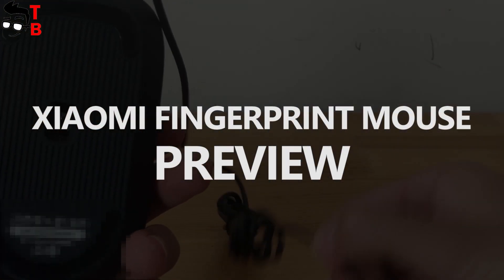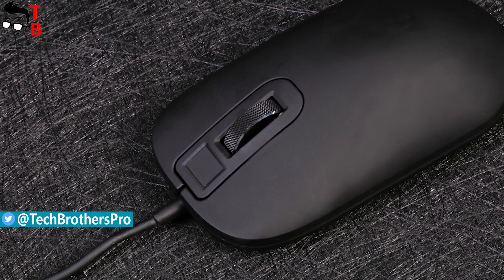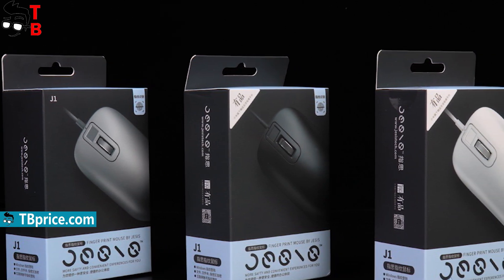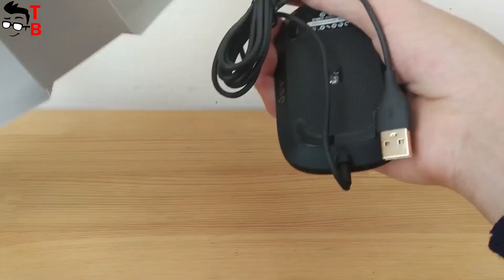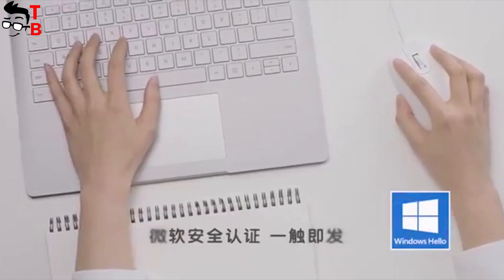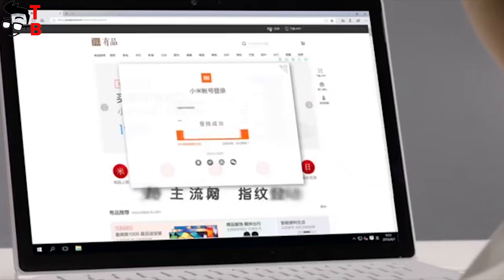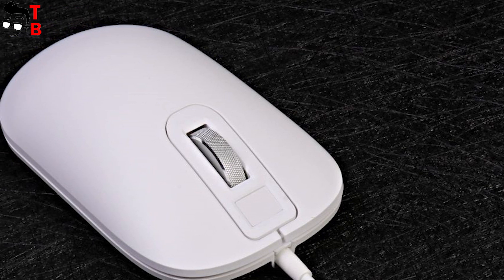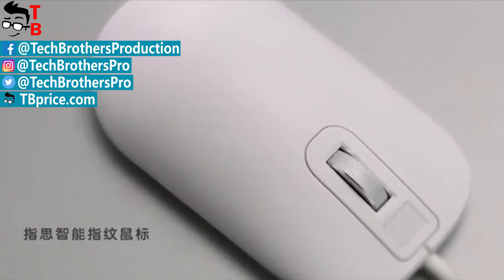Xiaomi Smart Fingerprint Mouse - Unboxing & Hands-on Preview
Watch our first video about Xiaomi Smart Fingerprint Mouse. The first computer mouse with built-in fingerprint reader. It is already available on sale, but only in China. The price of Xiaomi Smart Fingerprint Mouse is about $40.

Xiaomi Smart Fingerprint Mouse Features:
- Built-in Fingerprint Reader
- Certified by Microsoft Security
- Highly sensitive optical sensor with 1600 dpi multi-surface
- Dimensions: 109.5mm × 61mm × 32.5mm
- Weight: 92g
- Materials: ABS plastic + metal scroll wheel
- Color: black, white and silver